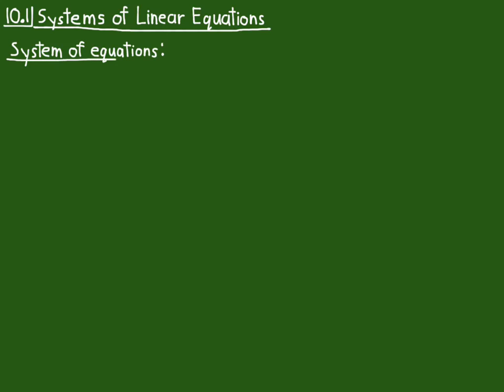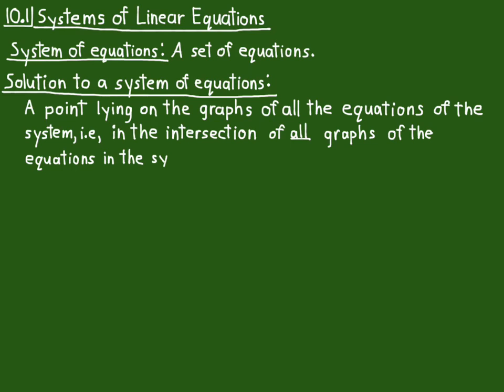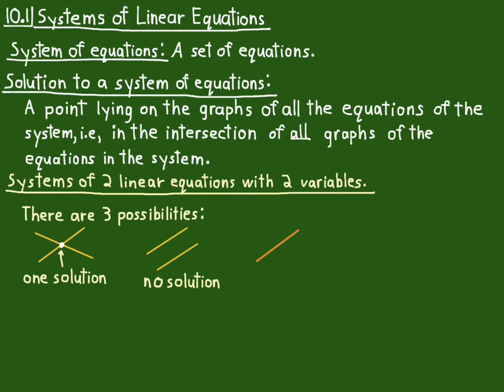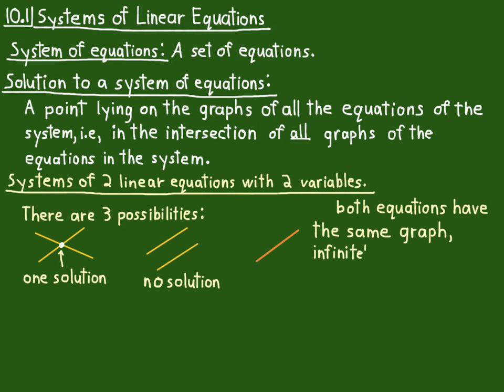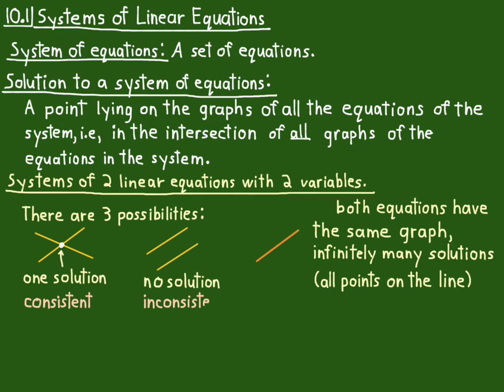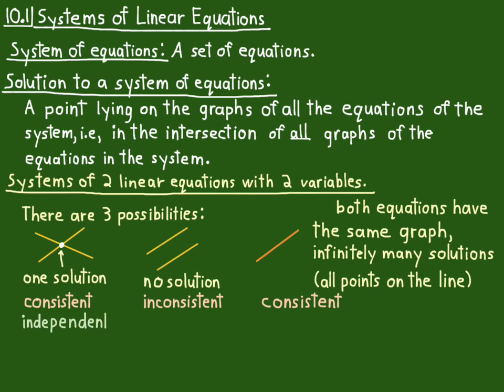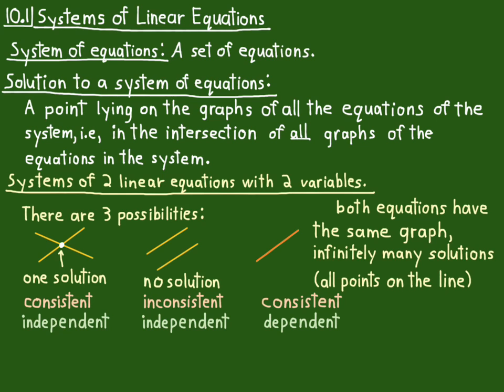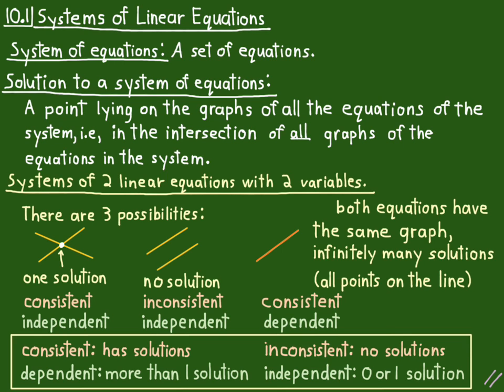11.1.1 Systems of Equations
Math 1300 Precalculus. Definitions of a system of two equations and a solution to a system of two equations. Types of solutions for a system of two linear equations with two unknowns. Consistent, inconsistent, dependent, and independent systems of equations.